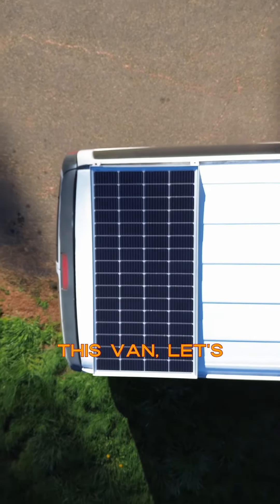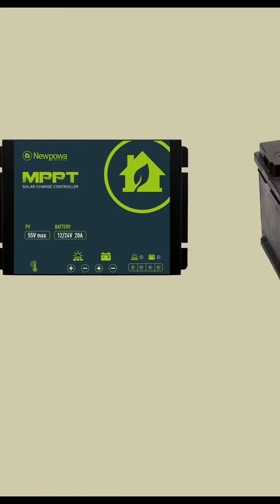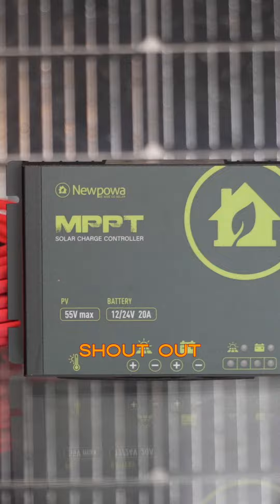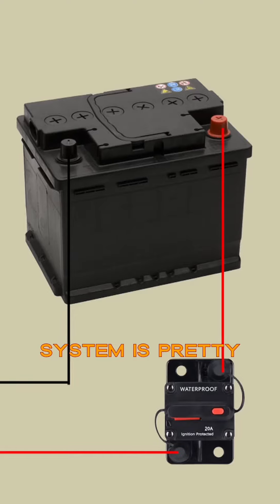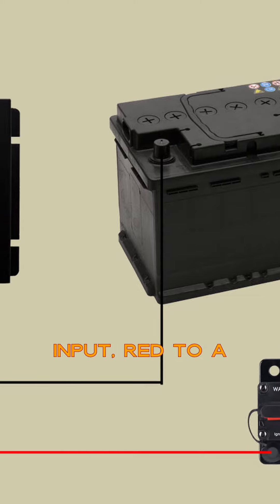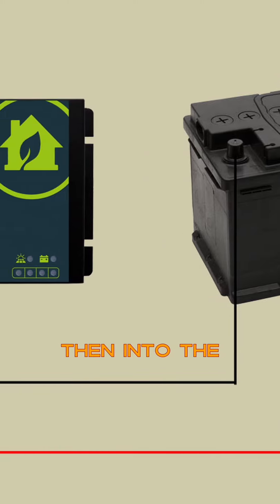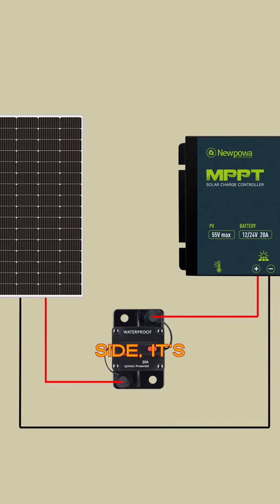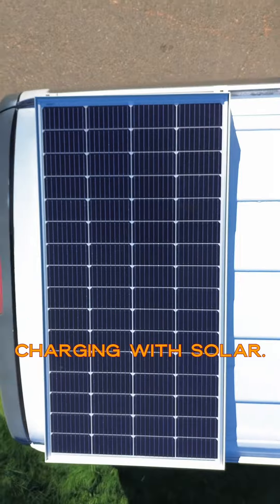Watch Our Friend @DonnieDispersed Install A 200W Panel On His Van In 60 Seconds!